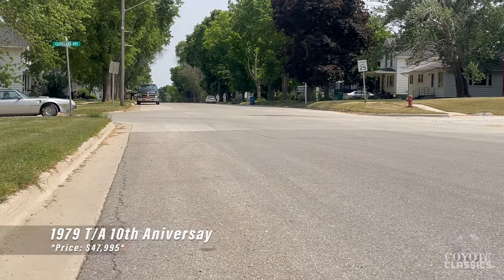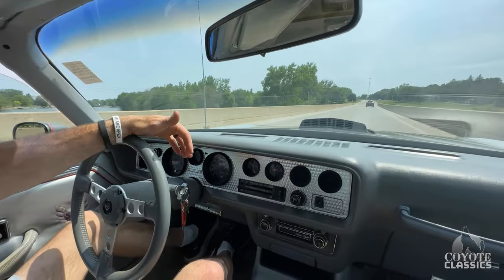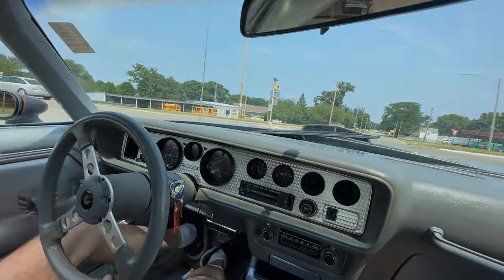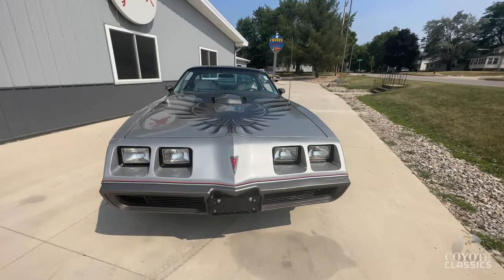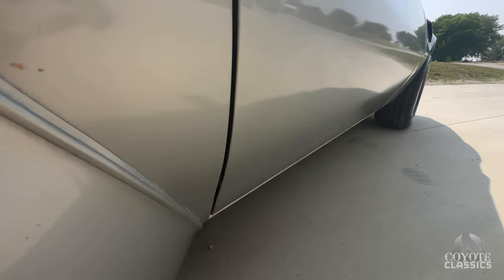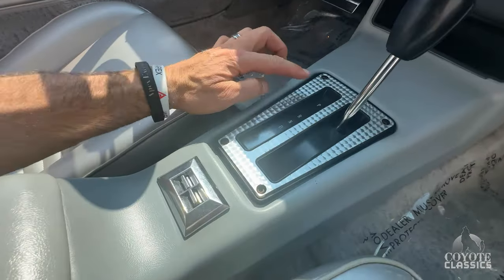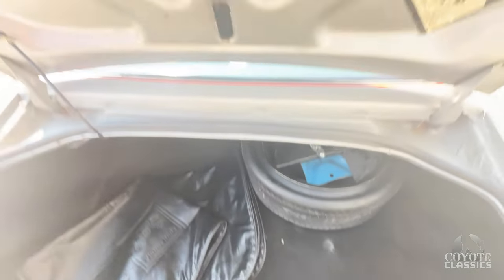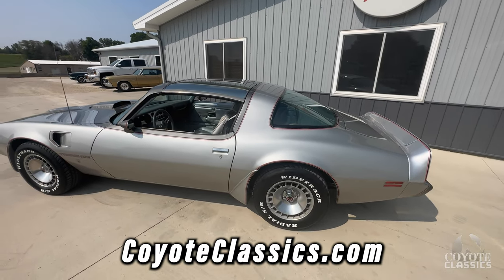1979 Trans Am 10th Anniversary (SOLD) at Coyote Classics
1979 Trans Am for Sale. A true survivor of a car with only 78k believed-to-be original miles, this 1979 Pontiac Firebird Trans-Am 10th Anniversary is in near-perfect mechanical condition. An Illinois car since new in 1979, this Trans-Am is a rare bird, one of only a couple thousand 10th-Anniversary Trans-Ams ever built. Along with its special 10th Anniversary paint treatment, graphics, and wheels, this '79 Trans-Am is also a fantastic example, well-optioned with ice-cold factory A/C, a working AM/FM/8-Track player stereo, T-Tops and more. Powered by a believed-to-be original Oldsmobile 403 C.I. (6.6 Liter) V8 that breathes through a "Shaker" hood intake and a 4-barrel carburetor, this '79 Trans-Am sure is quick. Behind the 403 sits a reliable TH350 3-speed automatic transmission, allowing for seamless shifting and a smooth ride. The exterior is simply stunning, featuring a tri-color combination of silver, black, and red laid out over laser-straight bodylines. The floors, frame, trunk and jambs on this '79 Pontiac are all rock-solid and present wonderfully. Opening the large twin doors and stepping into the interior feels just like stepping back into 1979, as the comfortable, original cloth & leather bucket seats are perfect for long-distance cruising and listening to tunes on the working factory-installed radio. This '79 Trans-Am is absolutely loaded with options, and all of them work besides the clock. They include power steering, power 4-wheel disc brakes, factory gauges & tachometer, a working original AM/FM/8-Track stereo system, power windows, power locks, ice-cold factory A/C, a remote driver's mirror, "dual-sport" mirrors, factory T-Tops, a Shaker functional hood intake, working cruise control, a working rear defroster, and a sweet-sounding dual exhaust system. In addition, the car rides over stock 15" Pontiac "Salad-Shooter" wheels over Wide-track RWL tires for an eye-catching period correct look. This '79 Trans-Am runs and drives like a brand new car, a fantastic example of original Pontiac performance. It won't last long in our showroom, and we'd love to see you drive it away.

VIN and Cowl Tag decode as follows:
VIN- 2X87K9L164285
2: Pontiac Motor Division
X: Trans-Am 10th-Anniversary Edition
87: 2-door "Sport Coupe"
K: 403 C.I. (6.6 Liter) Oldsmobile V8, 4-barrel carburetor
9: 1979 model year
L: Los Angeles, California GM Assembly Plant, U.S.A.
164285: Serial number; 64,285th 1979 GM vehicle built at Los Angeles Assembly

COWL TAG-
79: 1979 model year
03B: Production date in the 2nd week of March, 1979
2FS87: Pontiac Firebird 2-door "Sport Coupe"
L: Built in Los Angeles, California, U.S.A.
196602: Fisher Body unit number, no relation to VIN
152: "Silver Leather" interior trim
15L: "Platinum Poly Metallic" lower exterior paint
16U: "Dark Charcoal" upper exterior paint
W: Water-based paint
A51: Bucket seats
CC1: Fisher Body T-Tops
X: 10th Anniversary Trans-Am
00:00 Test Drive
02:36 Virtual Walkaround
08:06 CoyoteClassics.com